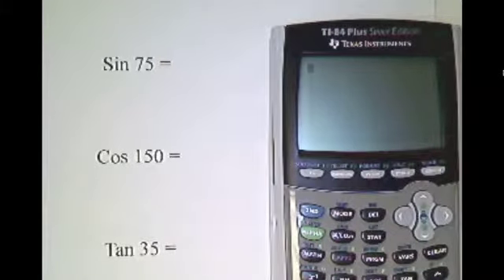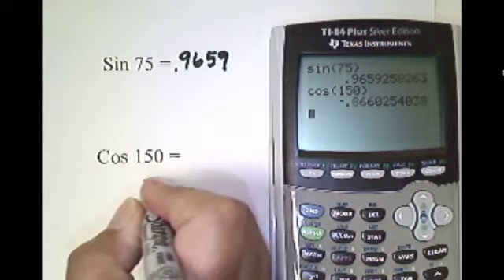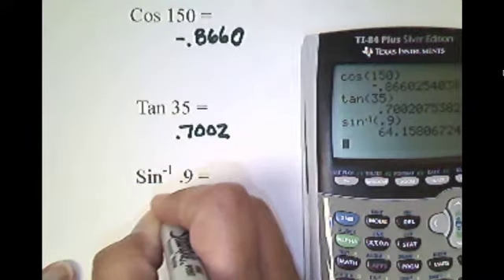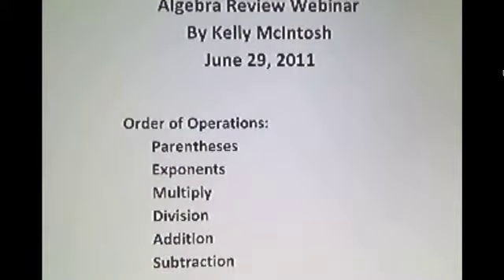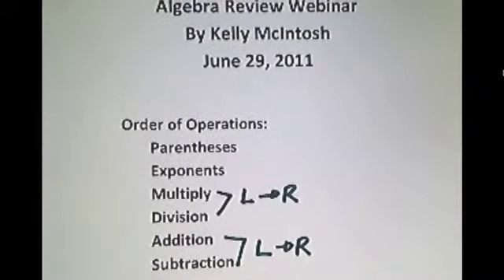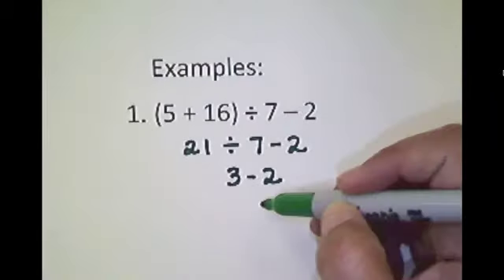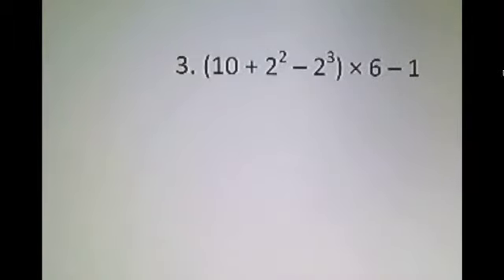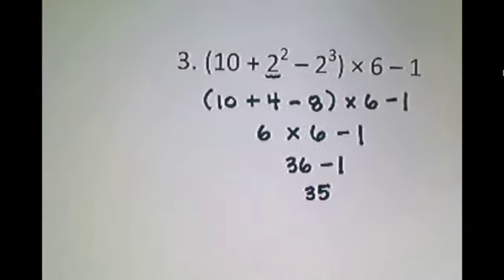Algebra Review - Part 1